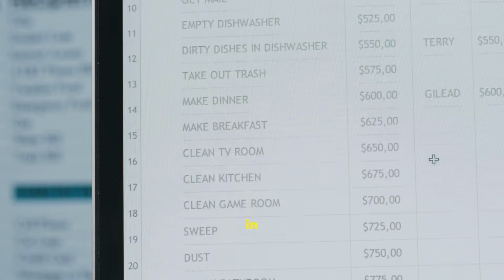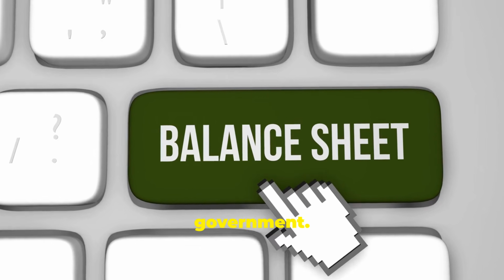Avoid Payroll Tax Penalties with QBO | QuickBooks Online Payroll Remittance Explained 🇨🇦🇺🇸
✅Struggling with payroll remittances and worried about CRA or IRS penalties?

☑️ In this QuickBooks Online Payroll Remittance Tutorial, you’ll learn how payroll taxes, deductions, and liability accounts work step-by-step using QBO. This beginner-friendly lesson explains how to calculate payroll liabilities, track remittances, record payroll tax payments, and stay compliant with government regulations in both Canada 🇨🇦 and the United States 🇺🇸.

☑️Whether you’re a student, bookkeeper, accountant, payroll administrator, or small business owner, this video will help you confidently manage payroll taxes and avoid costly penalties.

➡️What You’ll Learn In This Video:
✅ What Payroll Remittances Are
✅ CRA & IRS Payroll Compliance Basics
✅ Payroll Deductions Explained
✅ Payroll Liability Accounts in QBO
✅ How QBO Automates Payroll Taxes
✅ Monthly & Semi-Weekly Deposit Schedules
✅ Recording Payroll Tax Payments
✅ Payroll Tax Reports & Reconciliation
✅ Common Payroll Errors & Fixes
✅ Best Practices to Avoid Penalties

 ➡️Topics Covered:
🔹 Payroll Tax Fundamentals
🔹 Federal & State Tax Withholding
🔹 CPP, EI, Social Security & Medicare
🔹 Payroll Liability Recognition
🔹 Payroll Tax Center in QuickBooks Online
🔹 Electronic Tax Payments (E-Pay)
🔹 Payroll Tax Reporting
🔹 Balance Sheet Reconciliation
🔹 Payroll Compliance Strategies
➡️ Practical Example Included:
Employee: Sarah
Gross Pay: $2,000
Federal Tax Withheld: $400
CPP Employee Portion: $100

📊 Learn how liability accounts are credited and how payroll taxes are tracked accurately inside QuickBooks Online.

➡️ Perfect For:
✔ QuickBooks Online Beginners
✔ Payroll Administrators
✔ Accounting Students
✔ Bookkeepers & Accountants
✔ Canadian & US Small Business Owners
✔ Anyone Learning Payroll Accounting

💻 Master payroll remittances, payroll tax reporting, and compliance with real-world QuickBooks Online examples.

👍 Like if you want more payroll tutorials
💬 Comment if you want a full CRA payroll example

cra payroll remittance
quickbooks payroll canada
qbo payroll remittance
payroll deductions canada
cpp ei tax explained
payroll taxes canada
quickbooks online payroll
learn payroll canada
Tariq Talks Education

cra payroll guide
accounting payroll canada
qbo tutorial payroll
finance basics